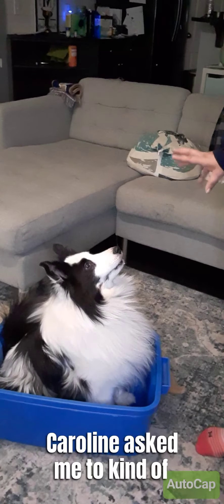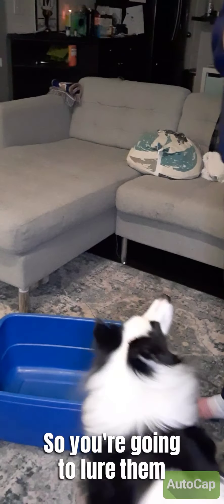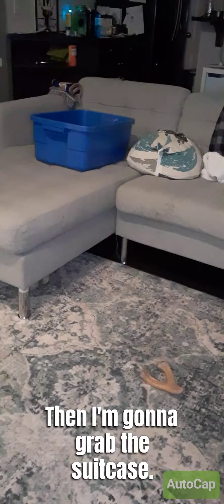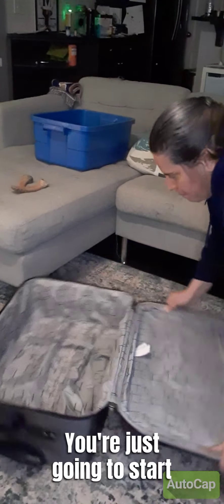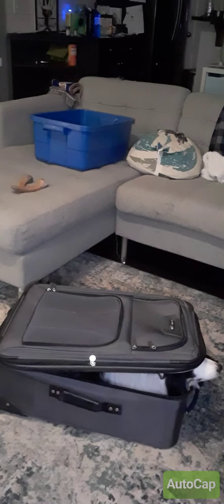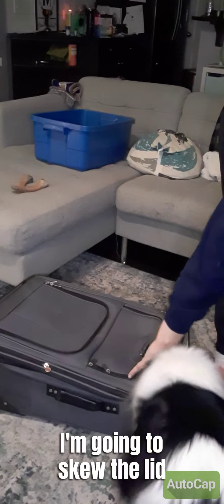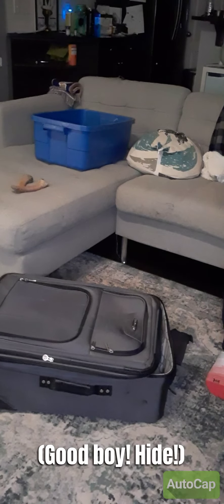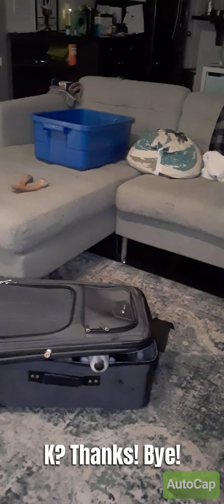Day 8: Pack it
Welcome to day 8 of 24 days of winter games! Did you know that you do NOT have to walk your dog EVERY day?? Walks are boring. Dogs would much rather engage with YOU, which they don't get during a walk. These games will help you engage with your dog directly and help build your relationship, while also keeping both of you WARM by staying out of extreme weather while also keeping you active!

We'd like to give a huge shoutout and thank you to Dawn and Nero at Red Dog Training Solutions for playing along with us! They are showing us how to very enthusiastically pack up for the holidays.

We hope you have as much fun with this as Nero does!

Come back tomorrow for more!